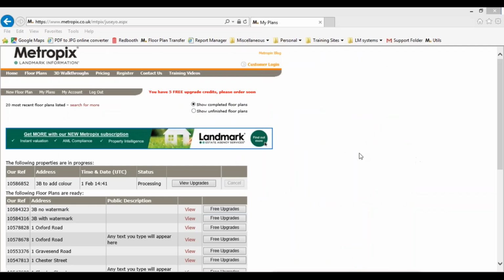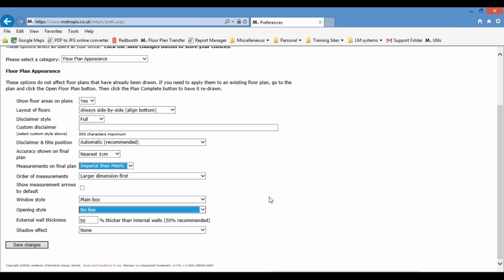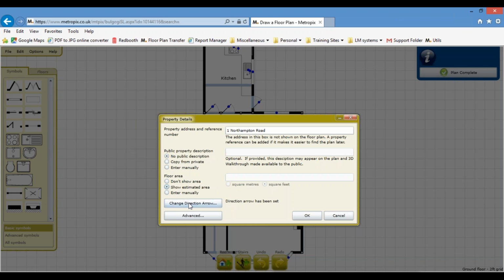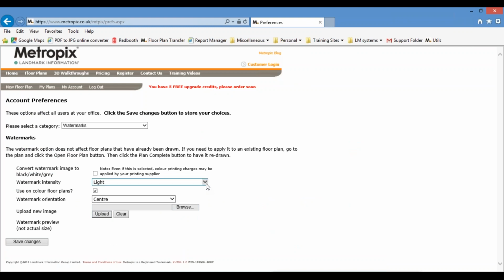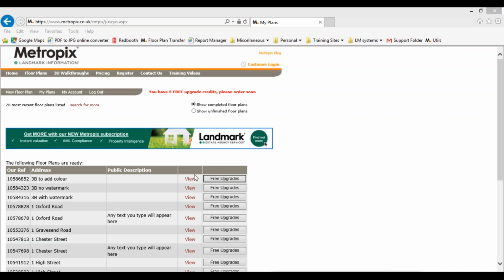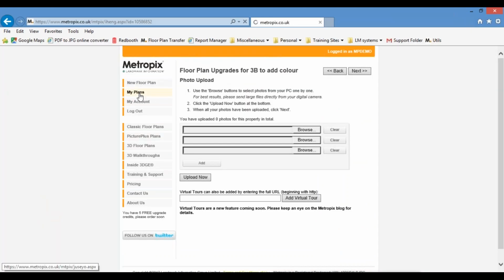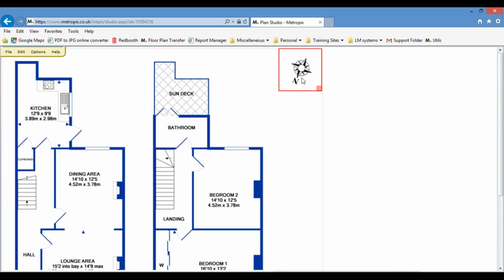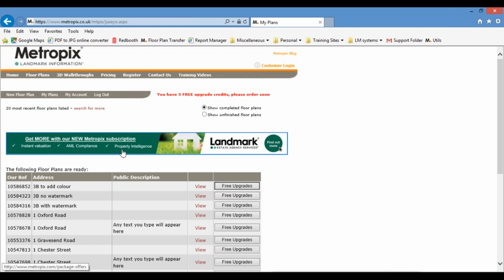Metropix Free Features Webinar - February 2018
Our popular training series brings you our latest FREE FEATURES webinar, introducing users to optional bespoke branding, colour plans, picture plus, space planner and our unique bank of 10m floor plans to pick up and tweak.